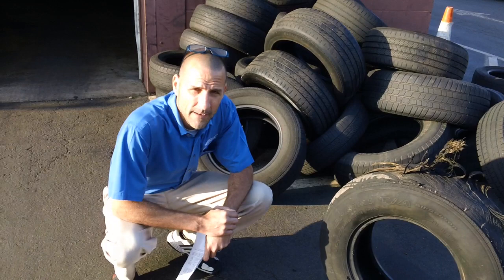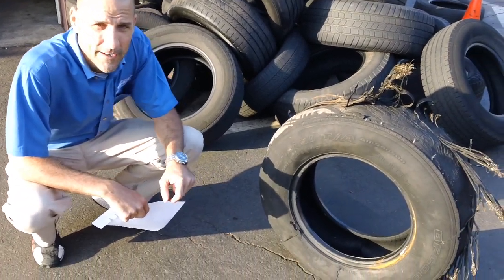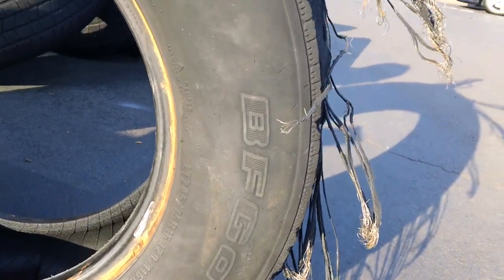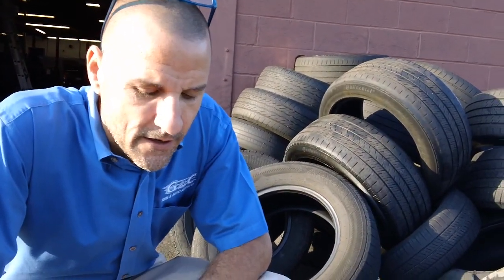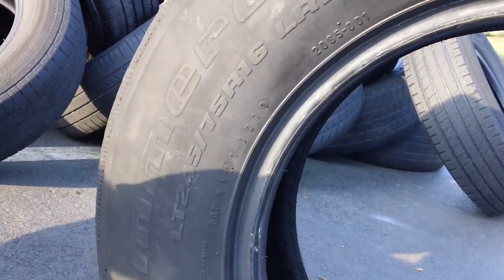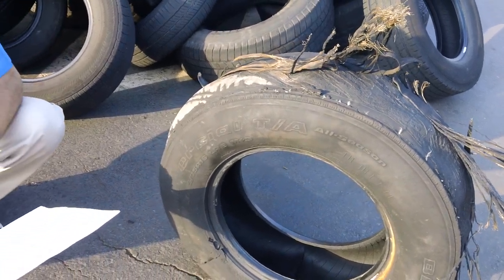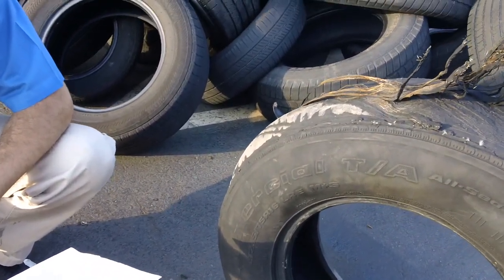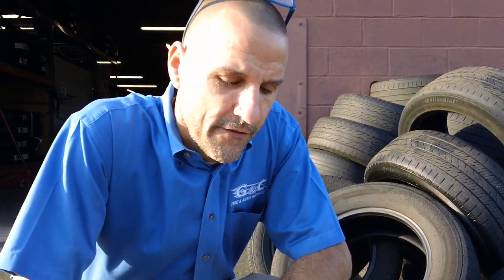BF Goodrich Tire Recall!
BF Goodrich has recalled two versions of two Light Truck tires!

BF Goodrich Commercial T/A A/S
LT235/85 R16 120Q LRE
DOT sequence: BF0R JD11
DOT production period: 13th week of 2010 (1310) to the 29th week of 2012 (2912)

LT245/75 R16 120Q LRE
DOT sequence: BE11 JD11
DOT production periods: 13th week of 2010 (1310) to the 3rd week of 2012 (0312)

Feel free to come by G&C Tire and Auto Service in Chantilly or Manassas, and we will take care of all your tire needs, including this recall!

G&C Tire and Auto Service is a family-owned, customer-driven auto repair shop. Located in Chantilly and Manassas, we offer new tire sales, oil changes, tire repairs, and even major repairs such as Jasper engines and transmissions.